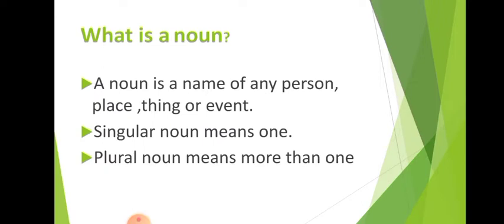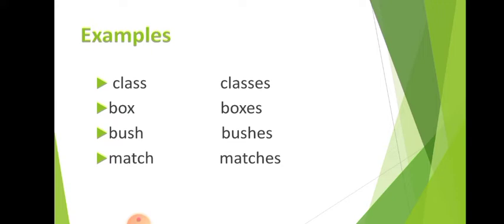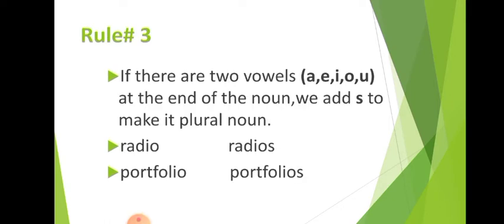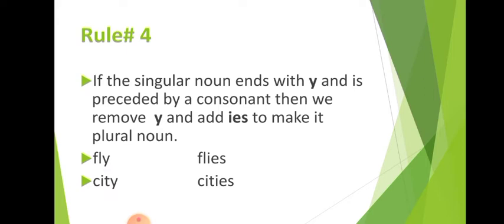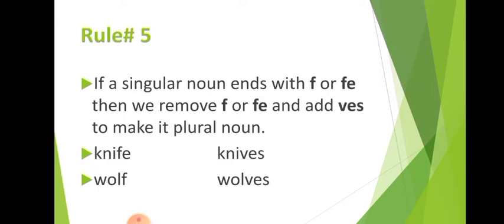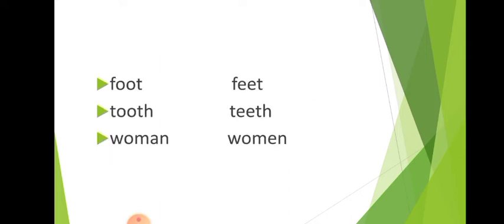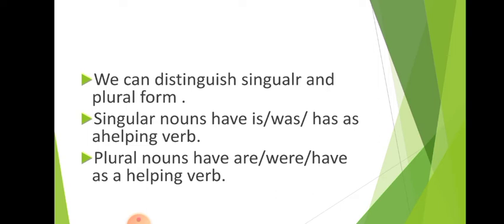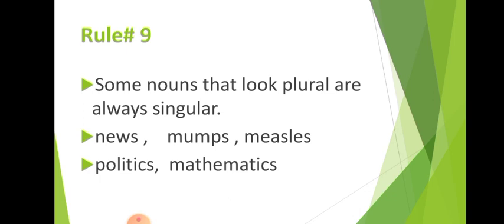Singular and Plural nouns/Rules for changing singular nouns into plural nouns.